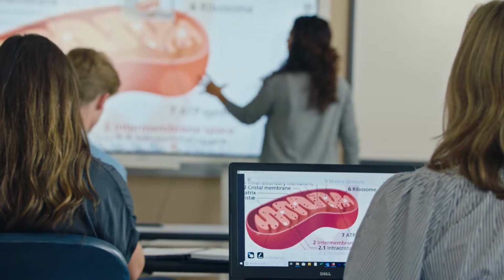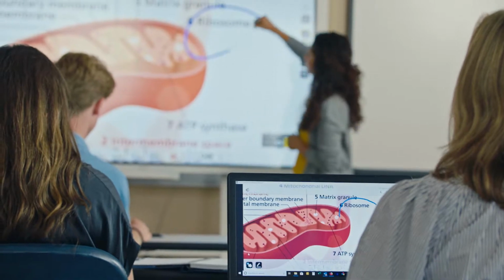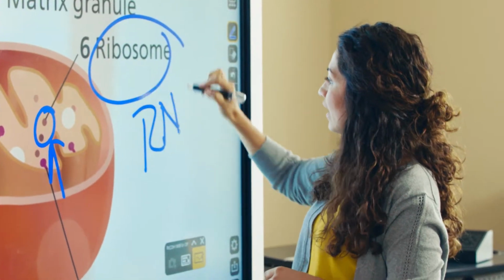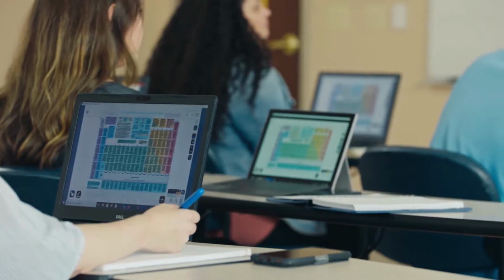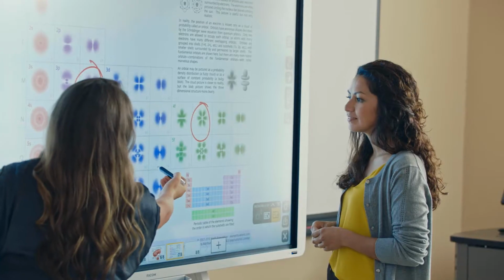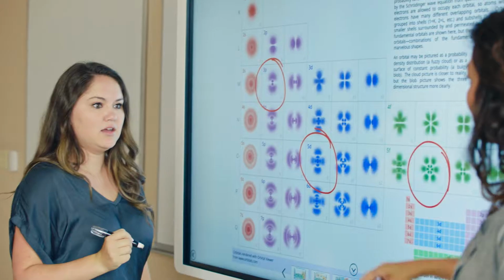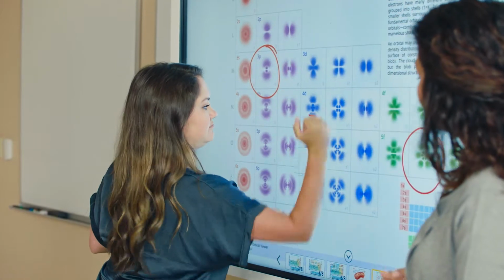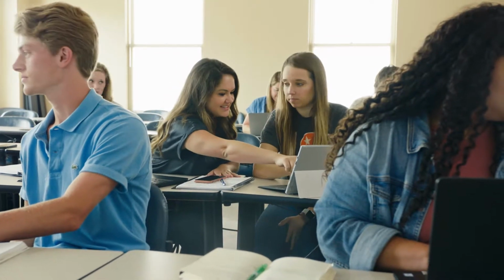Interactive Whiteboards: Education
Inspire students and elevate learning outcomes with Ricoh Interactive Whiteboards from RJ Young. Easily write, draw, edit, move and save information. Connect your laptop or mobile device to turn static content into interactive lessons. Encourage participation with the easy-to-use Windows 10 based controller.

To begin empowering educators, visit RJYoung.com/whiteboards.